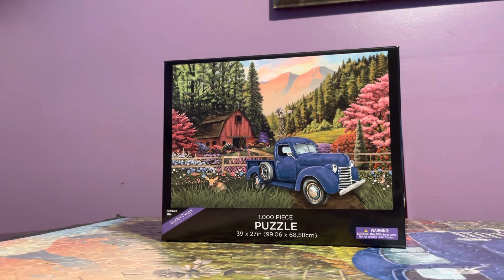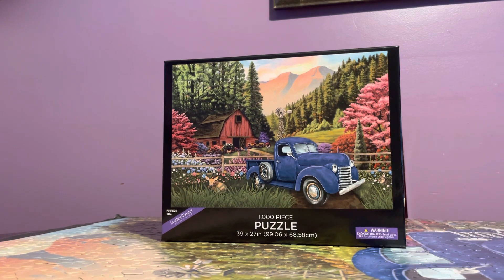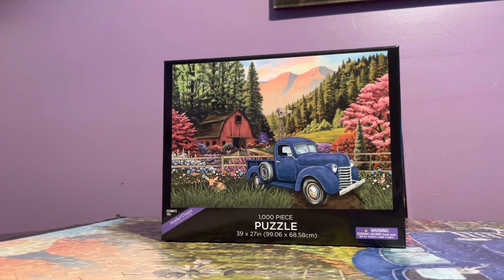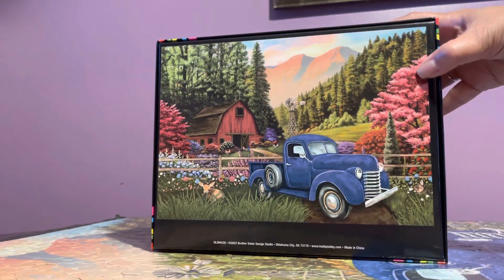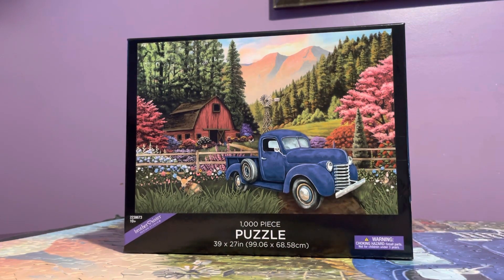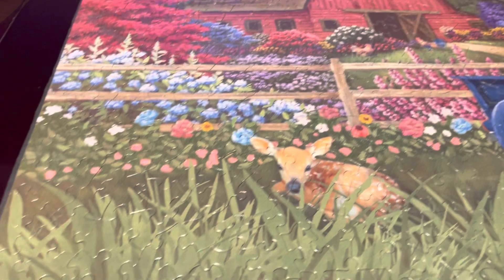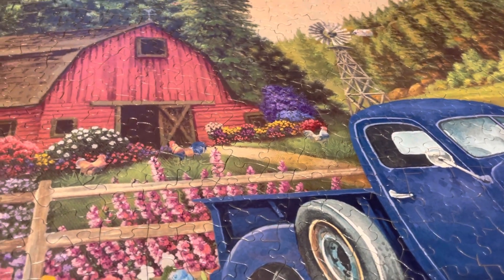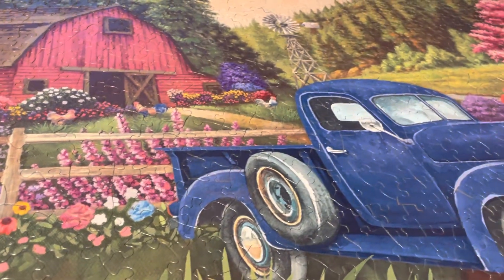Brother Sister Design Studio Puzzle